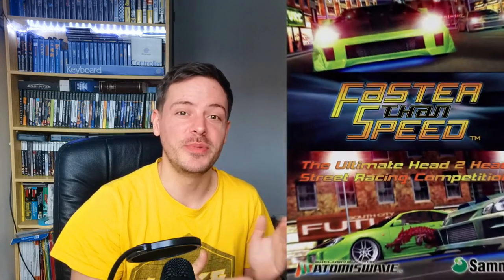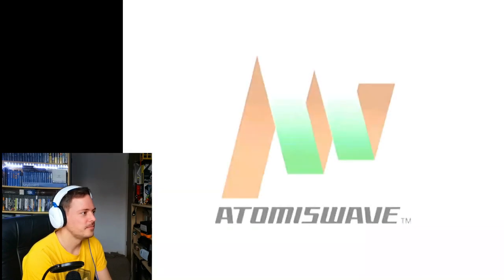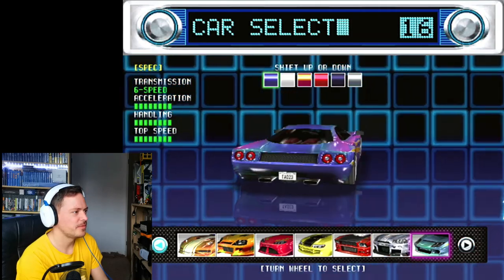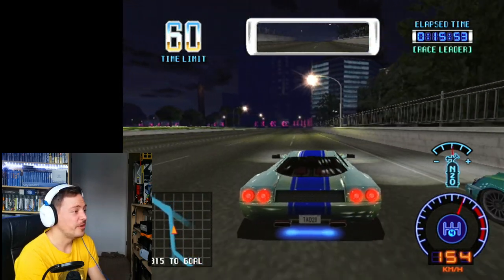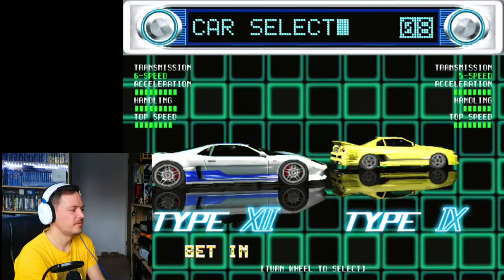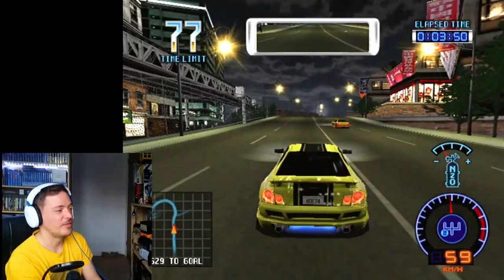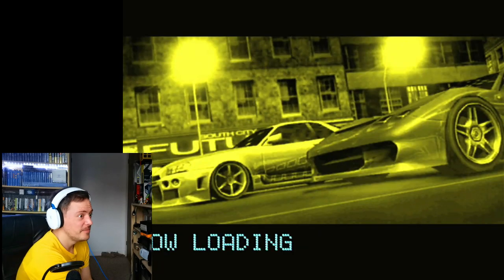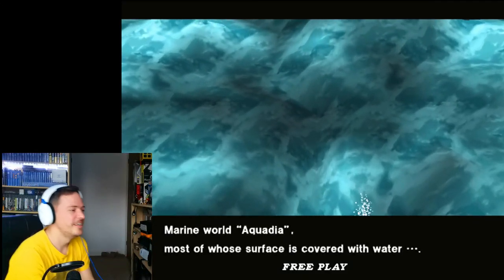Dolphin Blue & Faster then speed let's play. Cant get enough of them Dreamcast Atomiswave ports!